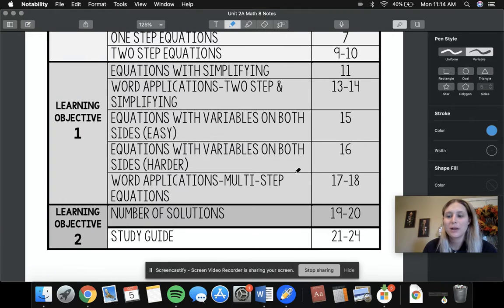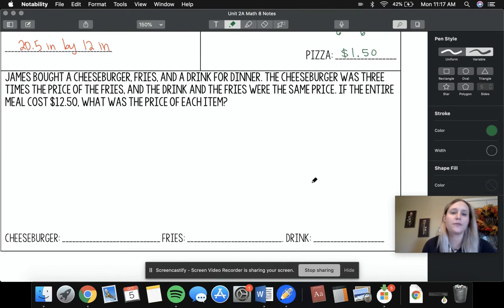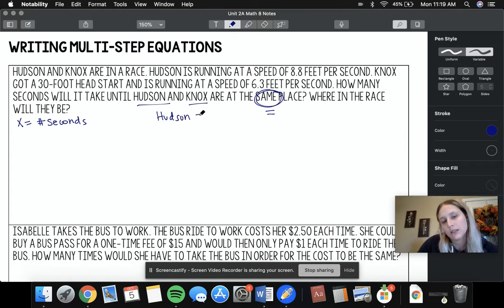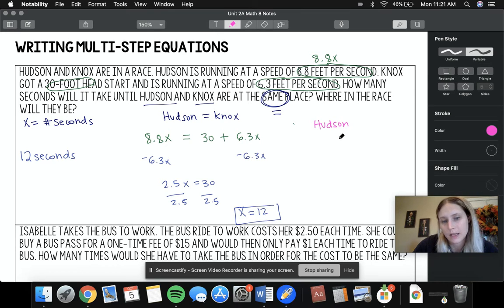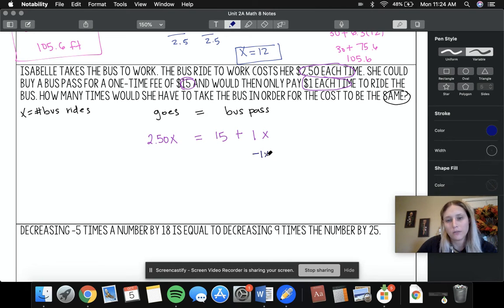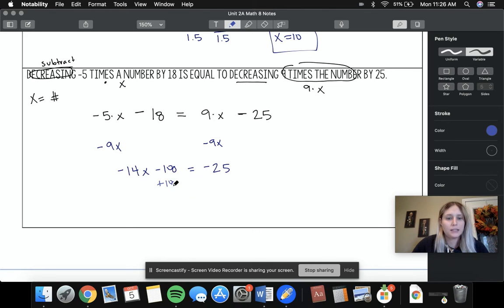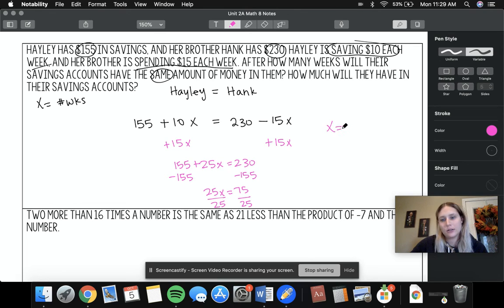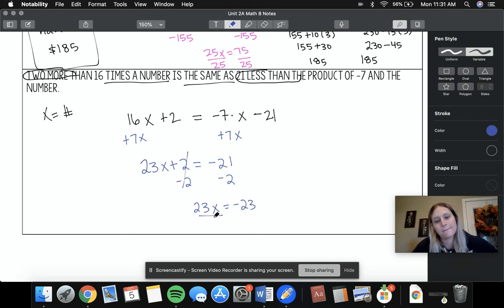Multi-Step Word Problems